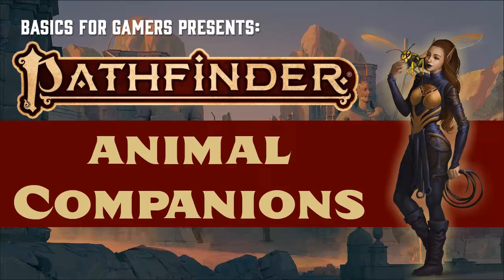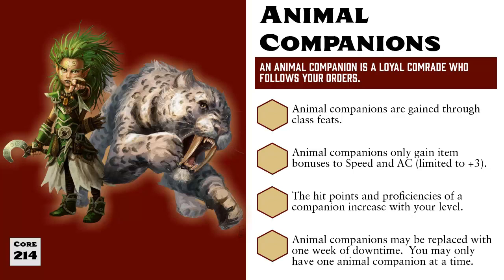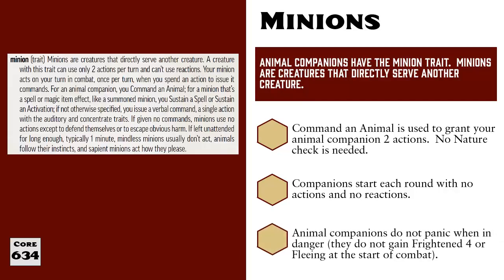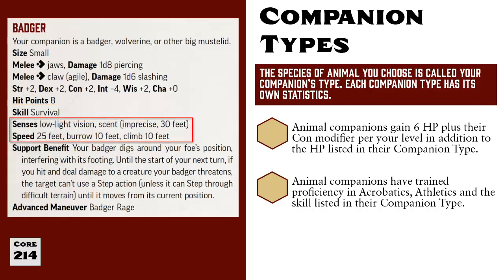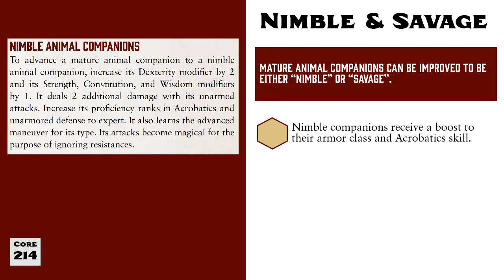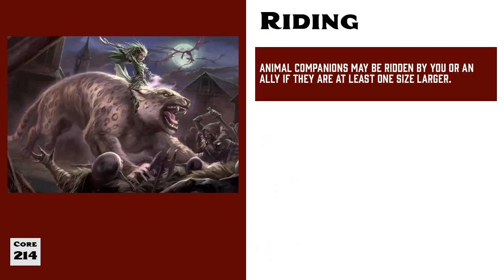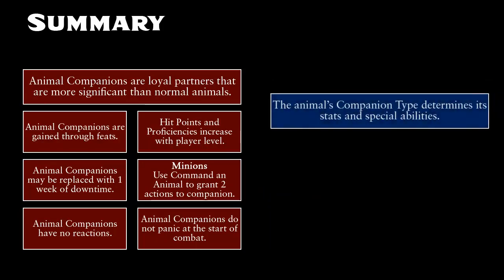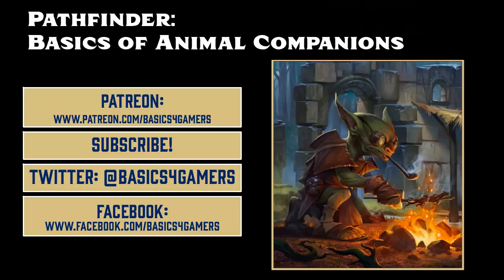Pathfinder (2e): Basics of Animal Companions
The basics of Animal Companions in the Pathfinder (2nd Edition) RPG from Paizo!

In this video we examine animal companions in Pathfinder.  How to stat them, how to control them in battle, and more!

00:00 Introduction
00:17 Animal Companions
02:17 Minion Trait
04:19 Companion Stats
07:04 Improving Companions (Mature, Nimble and Savage)
09:06 Support Abilities
10:07 Riding Animal Companions
11:18 TL;DR (Summary)